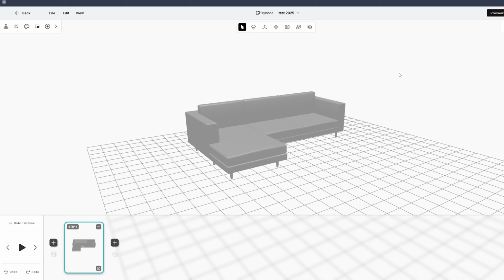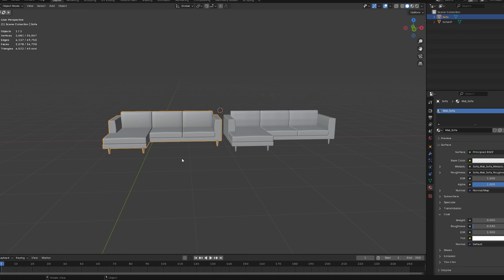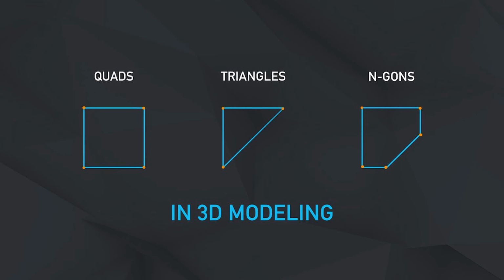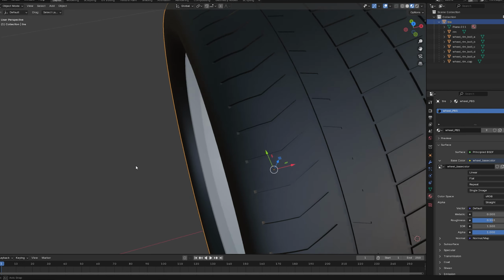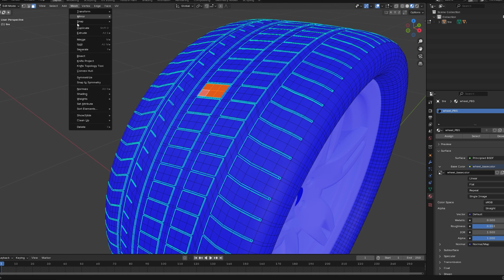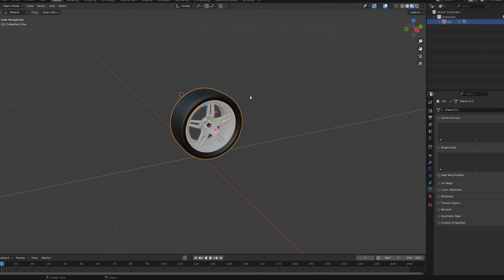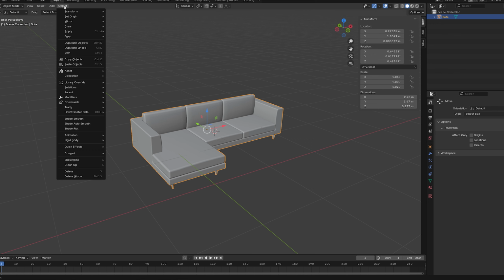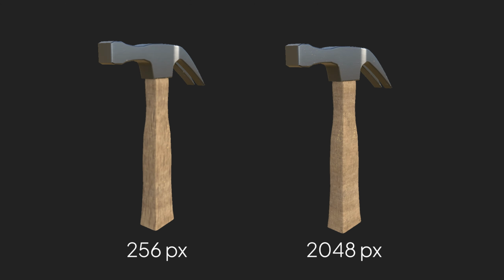How to optimize your 3D file with Blender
In this video we go over on how to optimize your 3d file so its ready to use for the Synode platform.

Chapters:
0:00 Intro
0:13 Polygon count
0:57 Merging vertices
1:50 Avoiding N-gons
2:31 Ensure proper normals
3:23 Remove unnecessary duplications
4:01 Center pivot point
4:16 Applying mesh transforms
5:03 Delete unused data
5:26 Name your meshes
5:35 Texture resolution